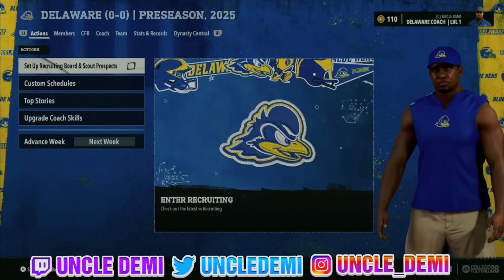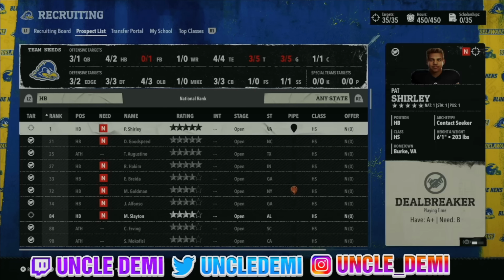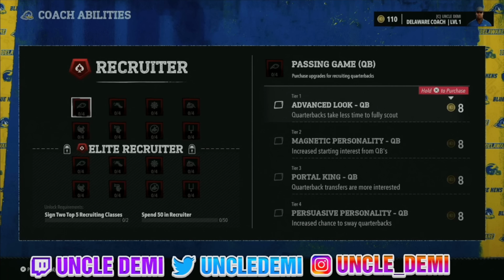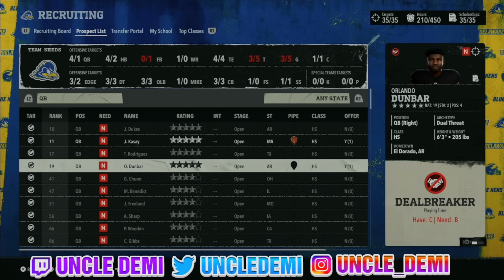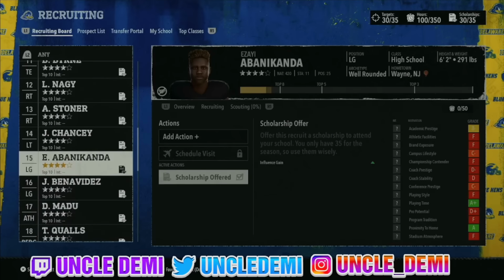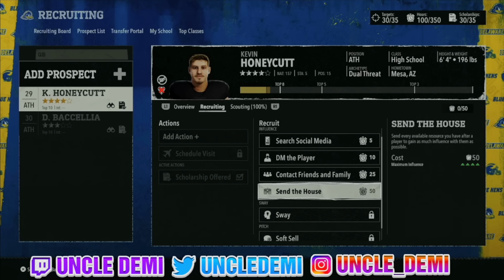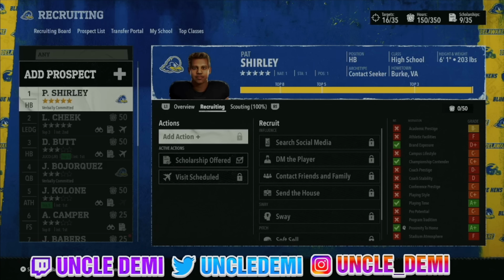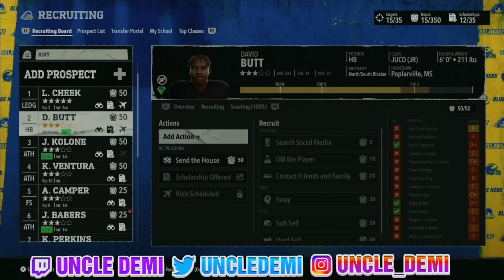CFB 26 Dynasty: 5 Critical Steps to Turn a Trash Team into a Title Contender!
0:00 - INTRO
0:38 - STEP 1
2:26 - STEP 2
6:04 - STEP 3
8:54 - STEP 4
12:13 - STEP 5